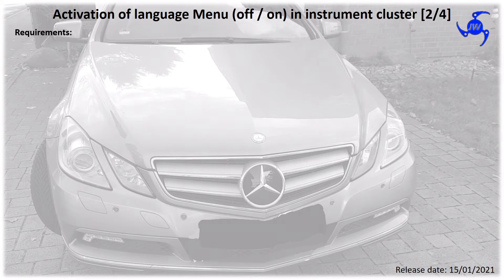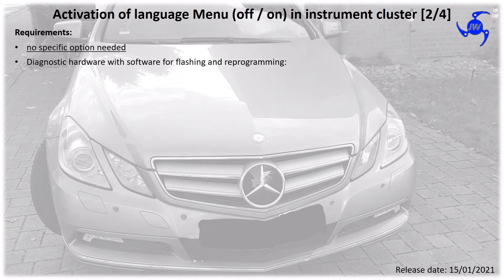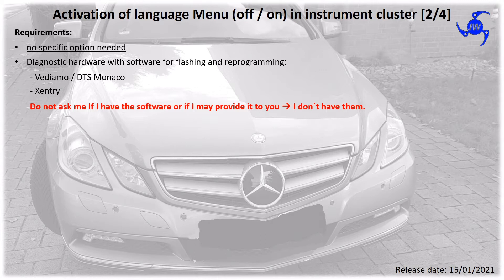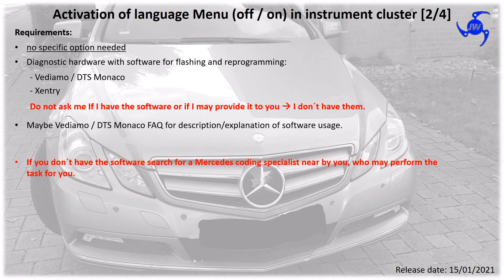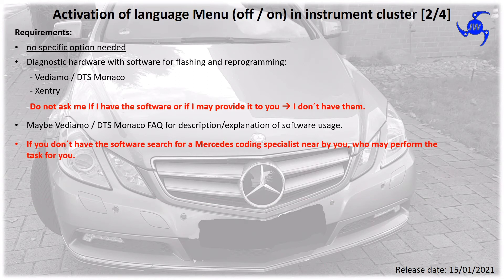DIY - Language menu activation in IC - Mercedes coding manual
With this lanuguage menu activation you are able to perform this change in the IC anytime.
If you need other languages you need to change the telematic software to the desired region (not explained in this video)
Don´t forget to perfrom a hardreset.

Credits for the fine music:
AUEL - Tender Self